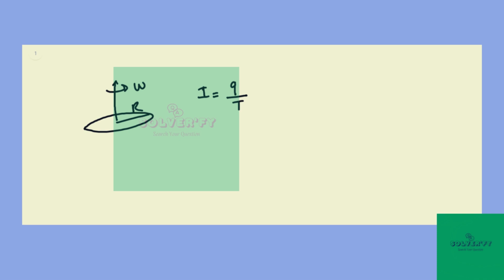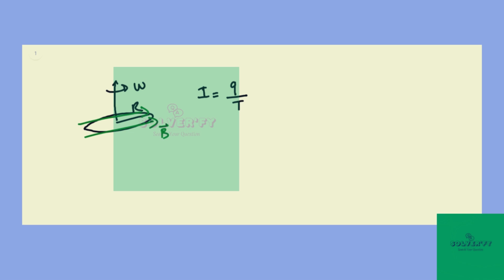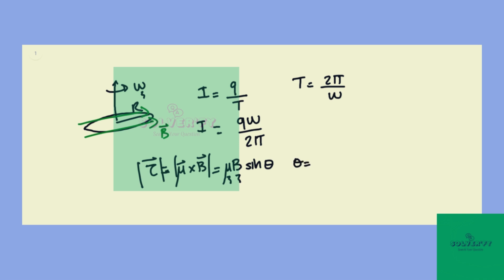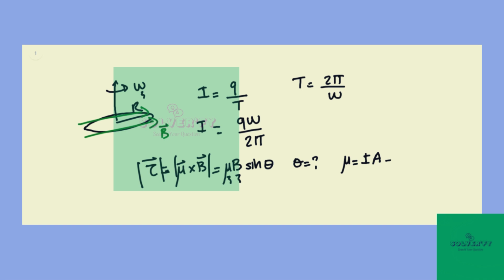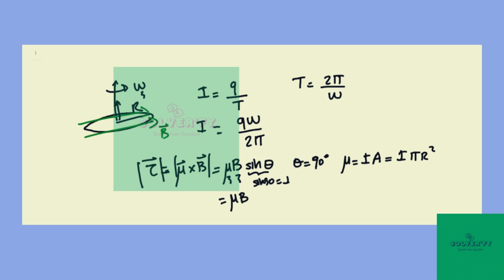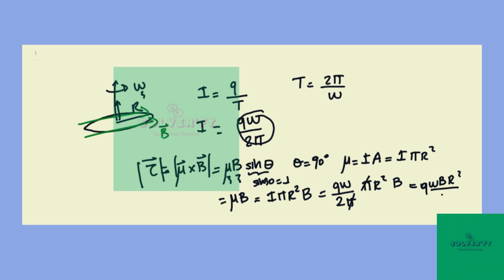[Physics] A plastic circular loop has radius , and a positive charge q is distributed uniformly